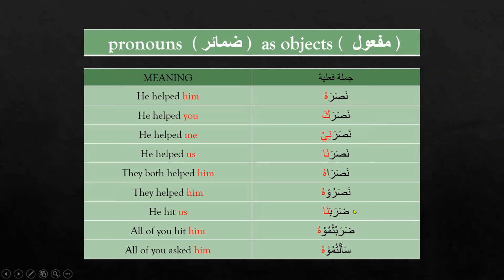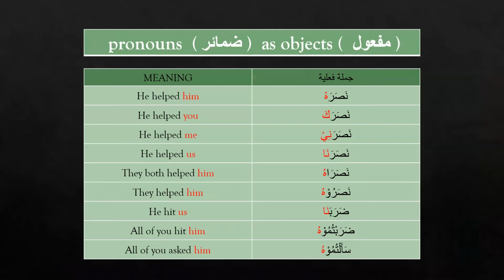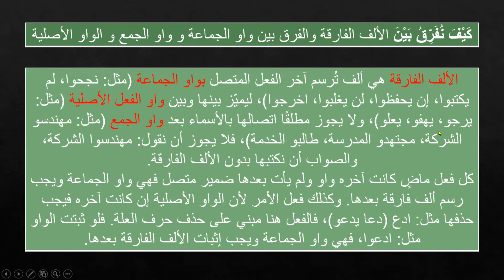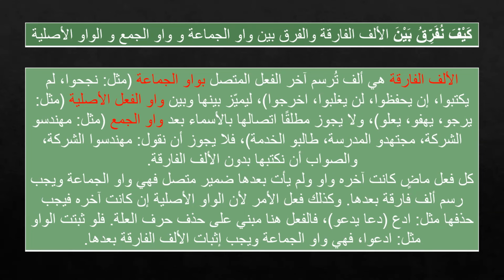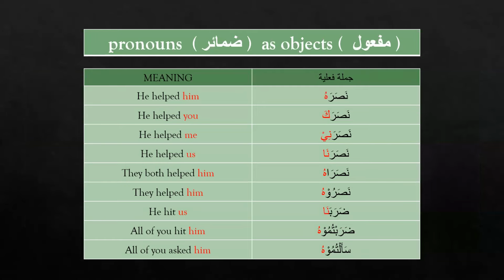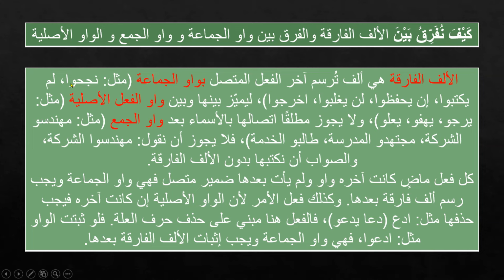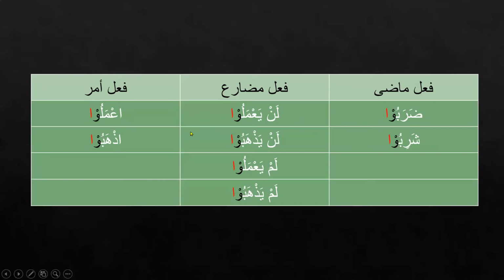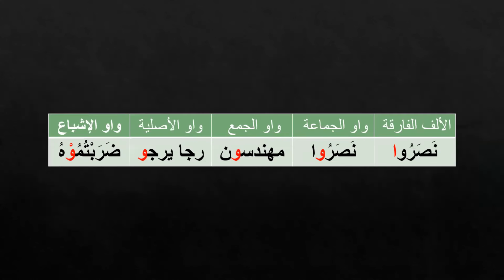NAHW LESSON # 18 - الفرق بين واو الجماعة و واو الجمع و واو الأصلية و واو الإشباع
Together with these different types of واو, learn which one uses الألف الفارقة